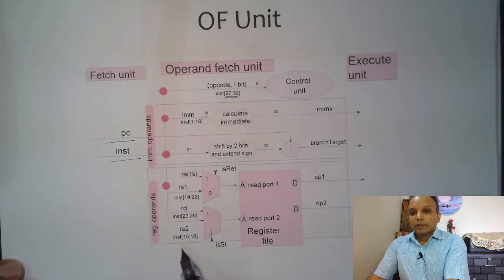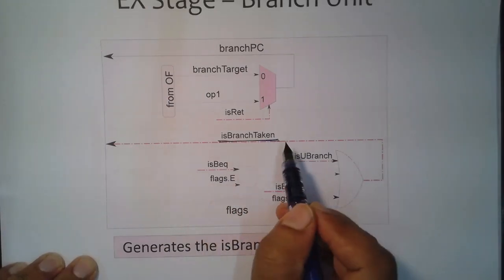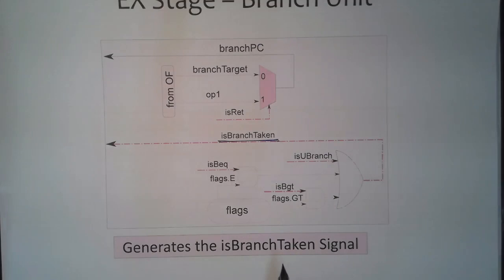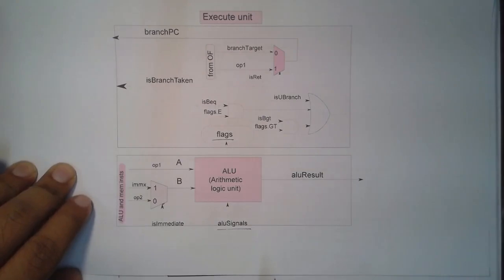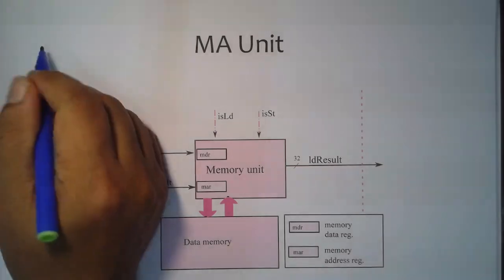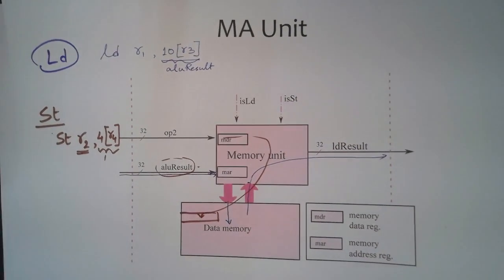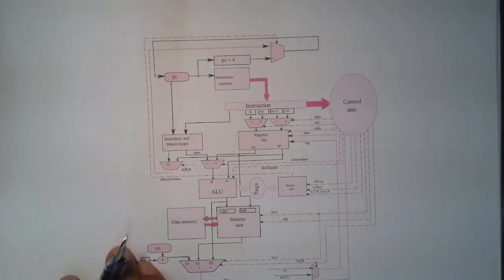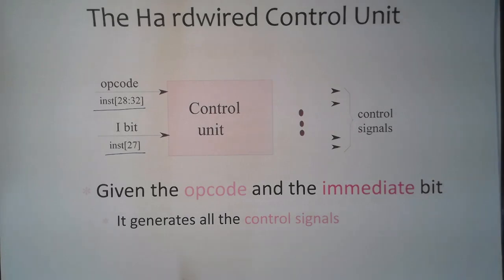Lec 25 & 26 : Processor Design Part 2